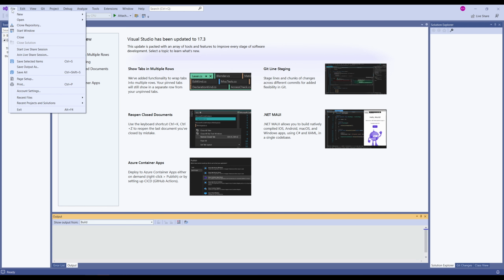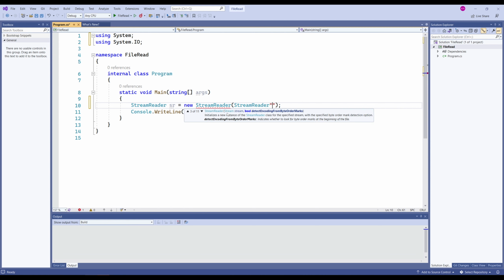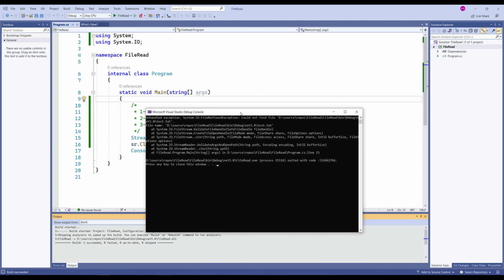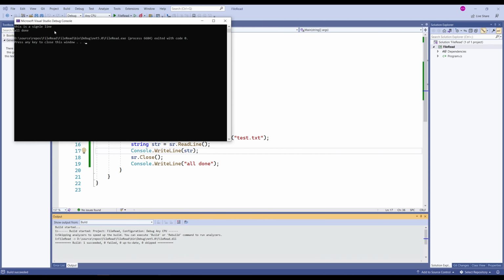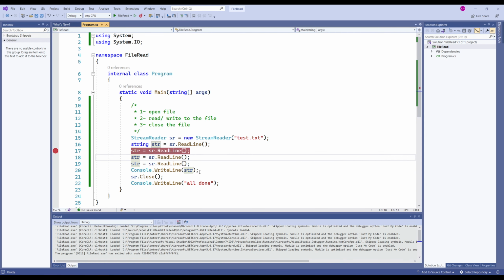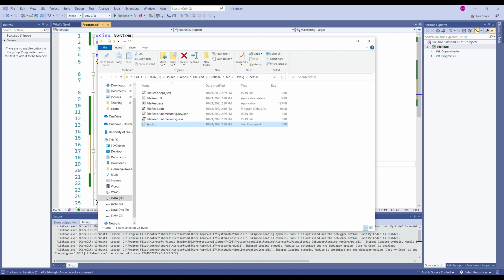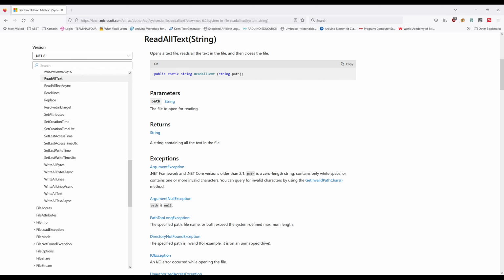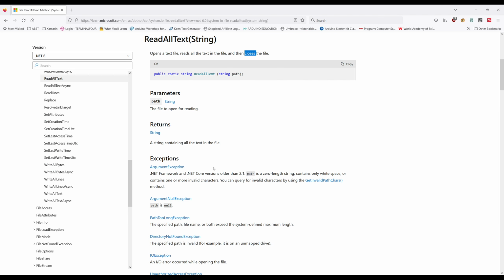Reading text files in C#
Learn to read files in C# language